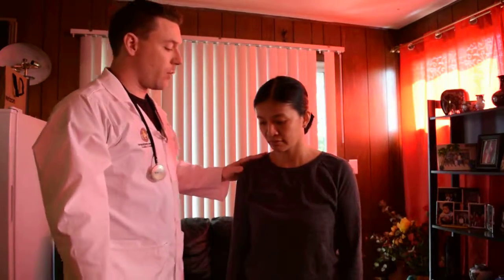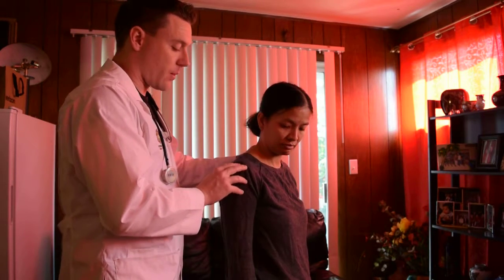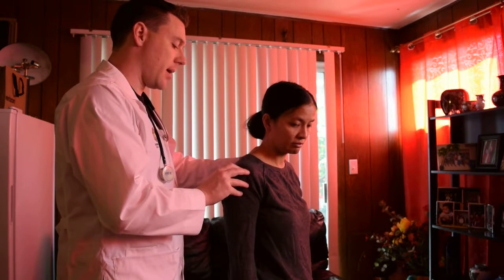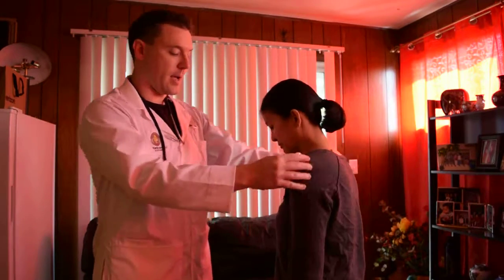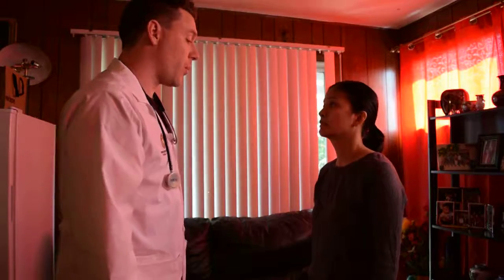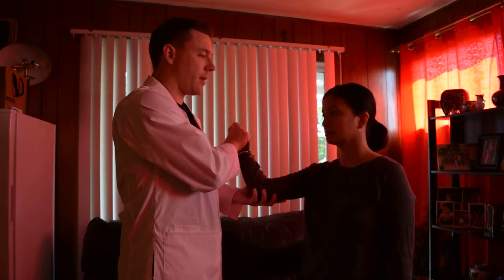Muscular Skeletal - Shoulders